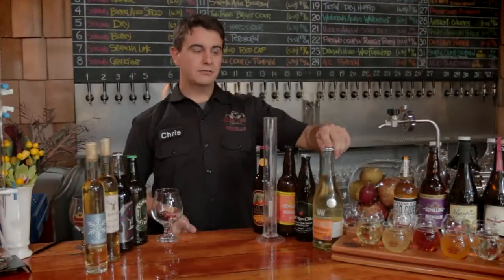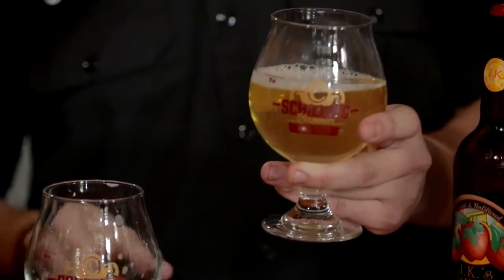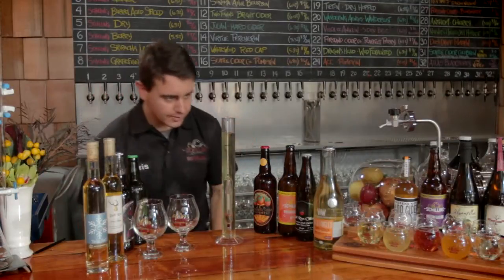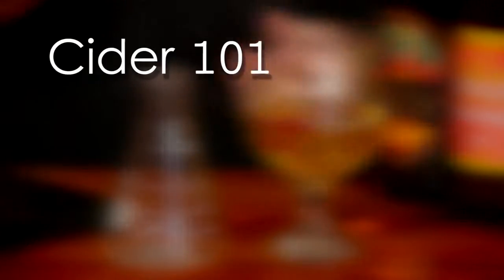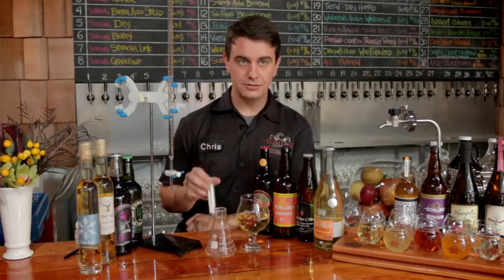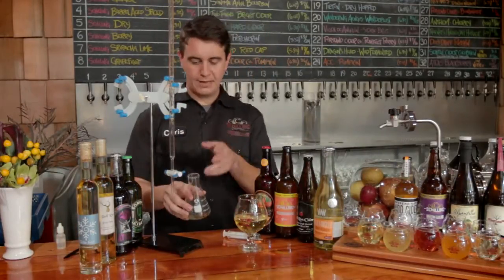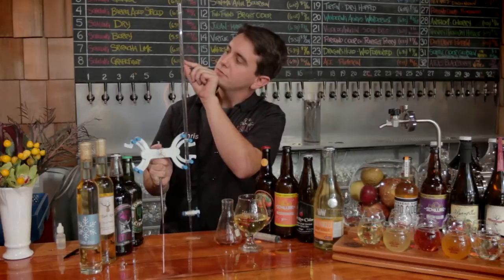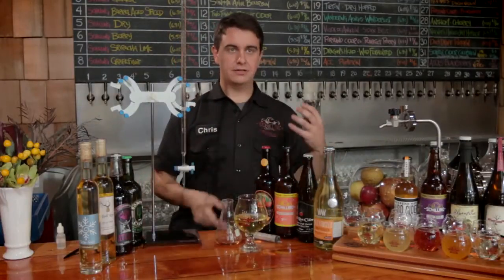Episode 3 | Testing Brix & Acidity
Chris Passarelli rejoins Colin Schilling in part three of Cider Tasting 101’s sfive-part series, recorded at Schilling Cider House in Seattle’s Fremont neighborhood, to demonstrate how to test for sweetness, by understanding sugar content, called Brix, and how titratable acid balances taste.
With appearances 2 Towns Bright Cider, video by Blue Fern Productions.